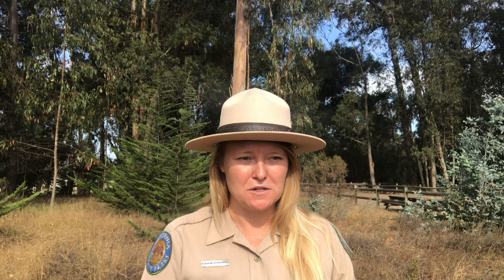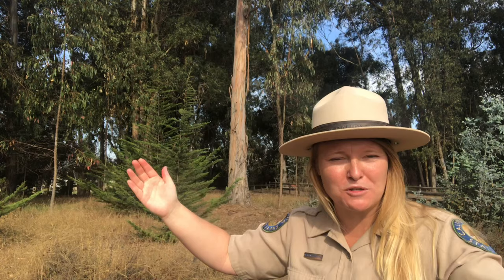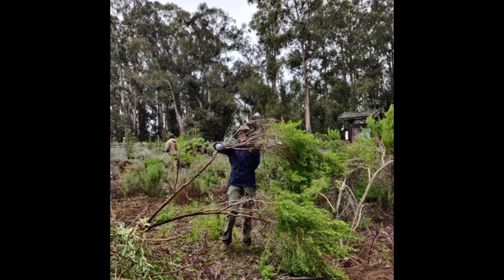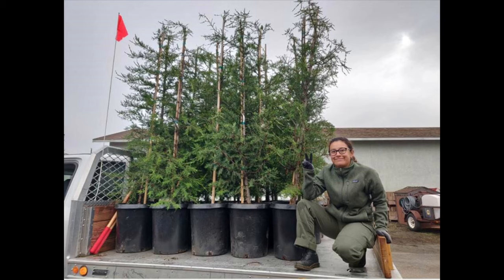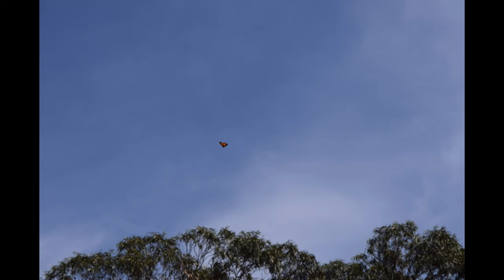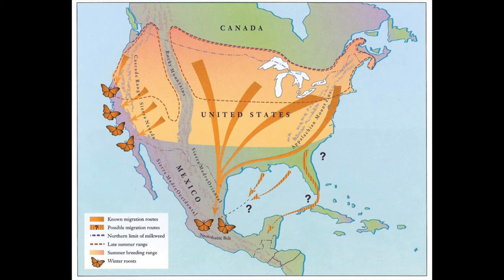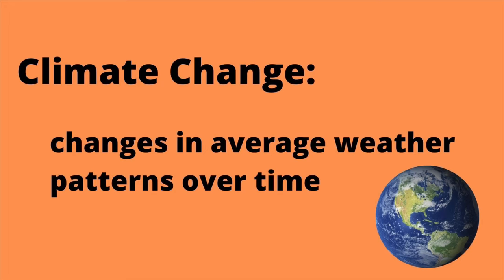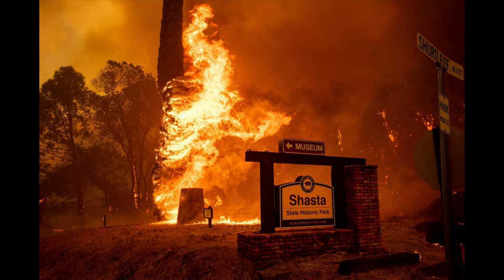Monarch Butterfly PORTS Program: Grades 3rd-5th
3rd - 5th graders are invited to join Interpreter Francesca at the Pismo State Beach Monarch Butterfly Grove to learn about the anatomy, life cycle and migration of the Western Monarch Butterflies.   We will also discuss threats to this species and what you can do to help the Western Monarchs!

This program is designed to meet NGSS Standards for 3rd - 5th grades.

For more info on this topic, please visit our Padlet